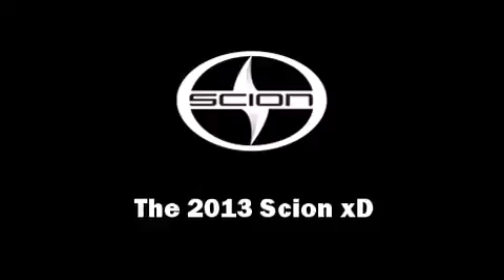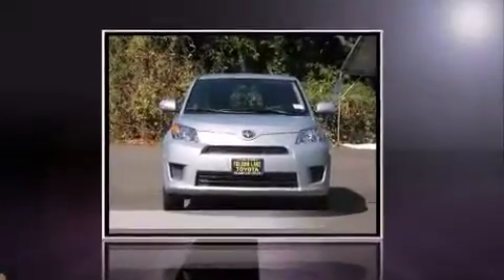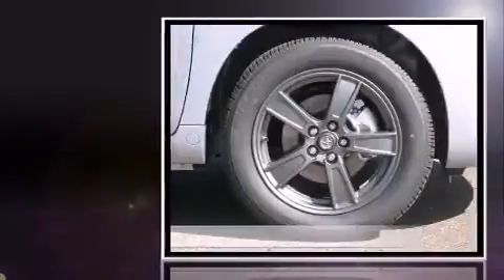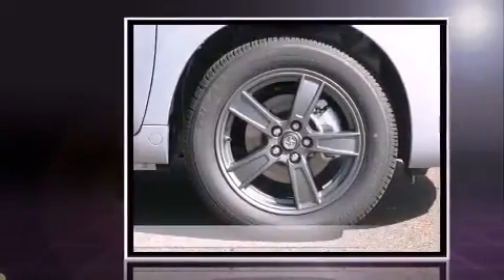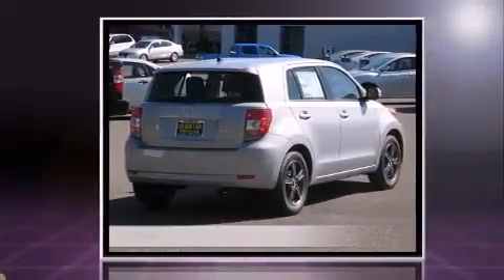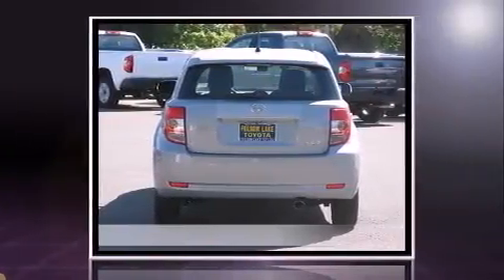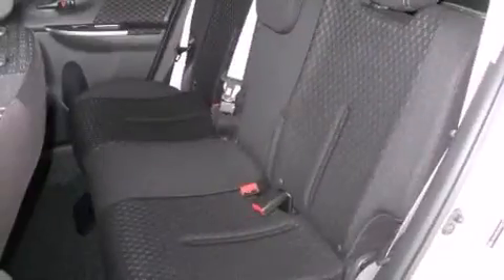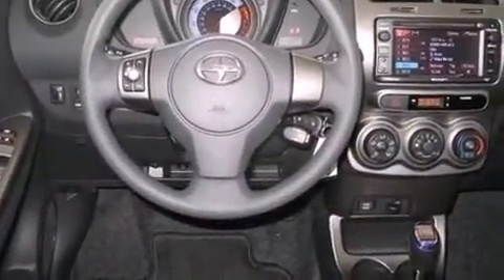2013 Scion xD HB Man in Folsom, CA 95630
The 2013 Scion xD. This 4 door, 5 passenger hatchback leads among competitors in its segment. Smooth gearshifts are achieved thanks to the efficient 4 cylinder engine, providing a spirited, yet composed ride and drive. The following features are included: a rear window wiper, a trip computer, front bucket seats, turn signal indicator mirrors, power windows, cruise control, and air conditioning. Storage solutions are integrated throughout the interior, demonstrating thoughtful attention to detail. Passengers are protected by various safety and security features, including: dual front impact airbags, head curtain airbags, traction control, brake assist, anti-whiplash front head restraints, a panic alarm, and ABS brakes. Electronic stability control ensures solid grip atop the road surface, no matter how challenging the driving conditions. Come down to our dealership, you'll get a great vehicle at a great price, with the experience and dedication of our whole team behind you.